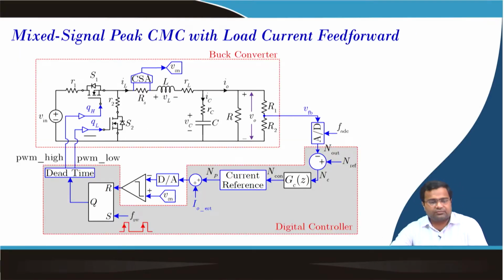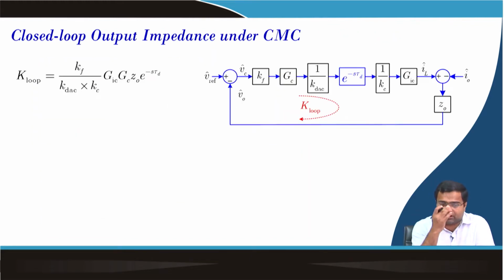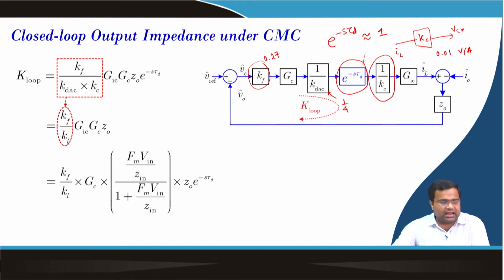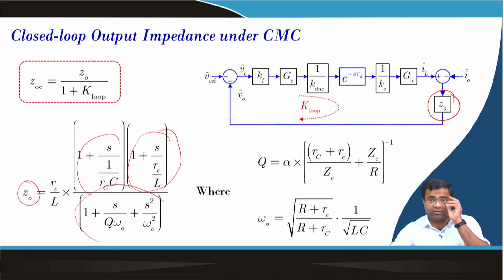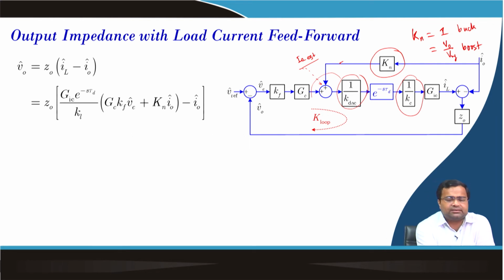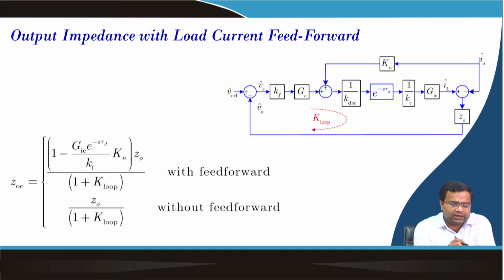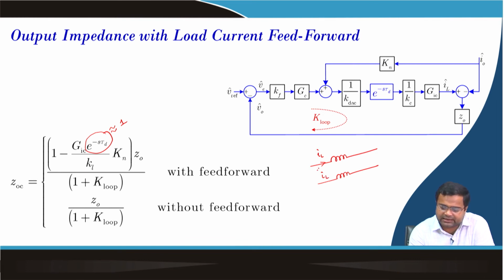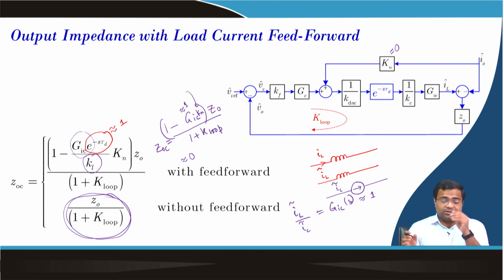Lecture 108: Analysis of Output Impedance in Digital CMC with Load Current Feedforward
1. Output impedance analysis of a CMC buck converter
2. Load current feedforward in CMC and mixed-signal implementation
3. Analysis of output impedance in CMC with load current feedforward